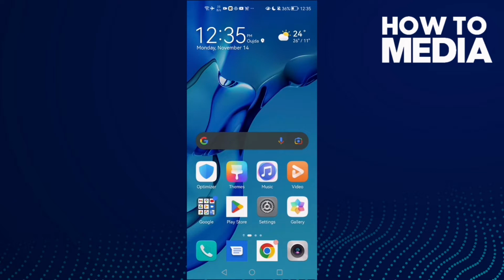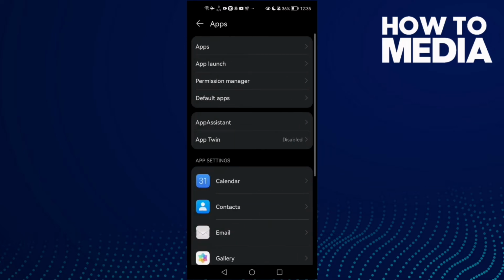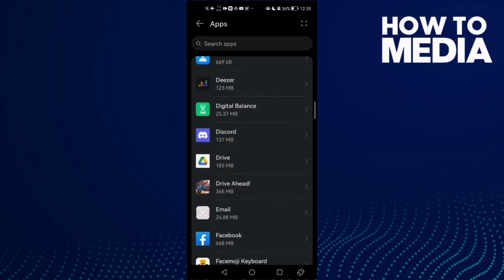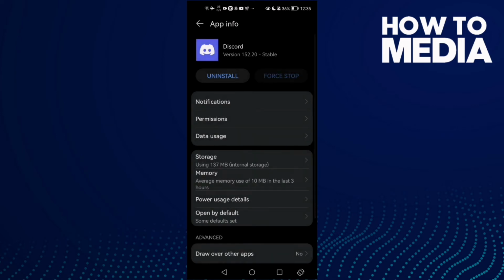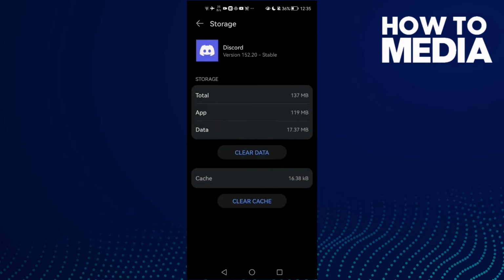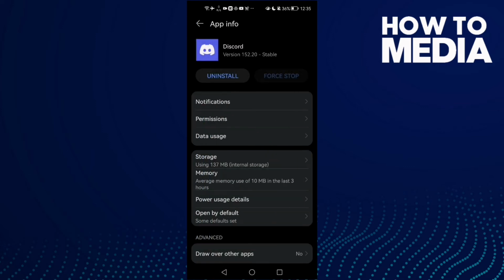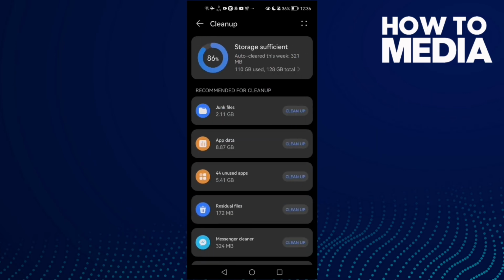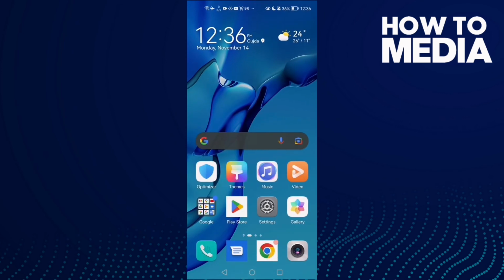How to Fix Discord Save Failed On Any Android Phone - Mobile Problem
in this video we discuss :